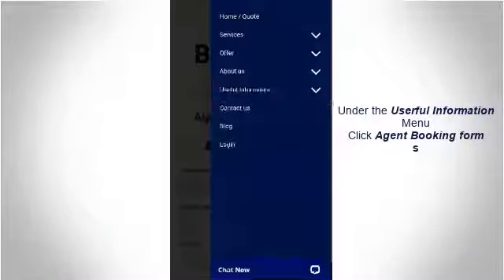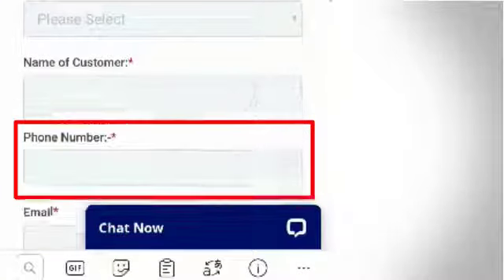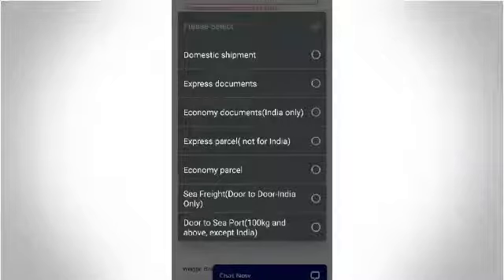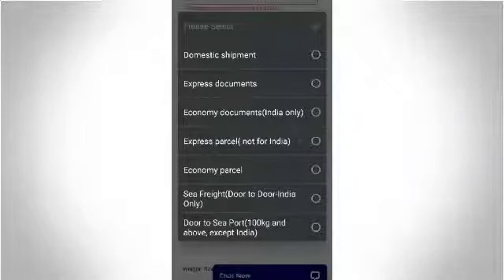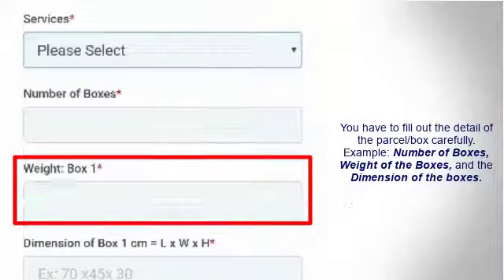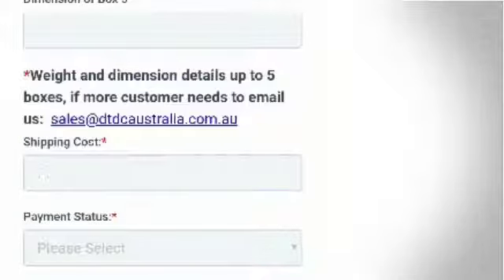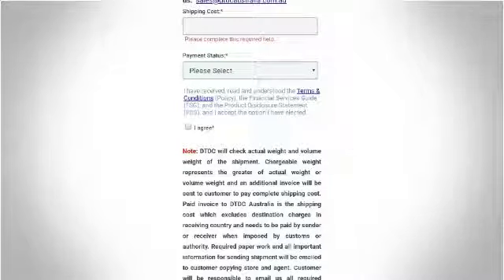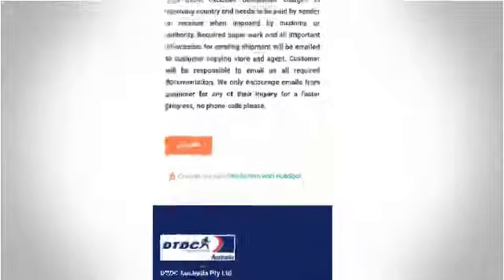NOW YOU CAN BOOK COURIERS FOR YOUR CUSTOMERS | DTDC AUSTRALIA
Now your customers can book couriers services from your store. They can also book from the comfort of home and then drop off the shipment at your location. . DTDC provides you with a user-friendly tracking app which allows you to track your shipment using the tracking number that is provided by the DTDC when you book a shipment.

It helps you to monitor your shipment updates and where and when it will be delivered. It makes easy to get step by step information about your shipment.

HERE WE WILL SHOW YOU IN THIS VIDEO

How to accept a booking in your store.

DTDC Australia offer highly discounted Interstate and International courier pricing with many major courier carriers in Australia, including TNT, DHL, UPS, ARAMEX, Couriers Please, Fastway, Hunter Express, and many more, due to our bulk buying strength.

For all domestic and international courier services, instant courier quotes are available above. DTDC also provide international courier services to and from the United Kingdom, Europe, the United States of America, Canada, India, France, Germany, New Zealand, Singapore, Dubai, Bangladesh, Nepal, China, Fiji, and many other countries.

DTDC Australia (Door to Door Courier) is one of Australia's most well-known and rapidly expanding affordable courier firms.